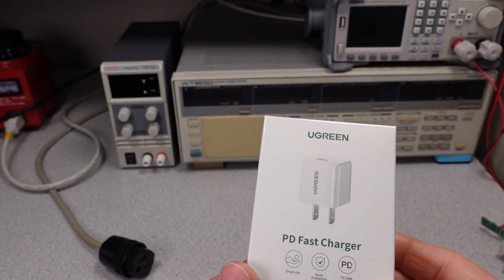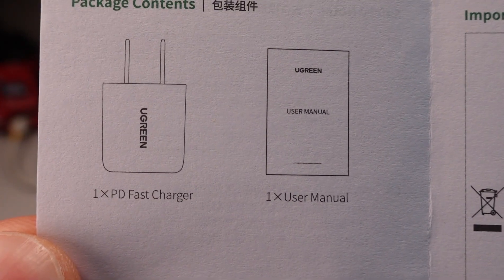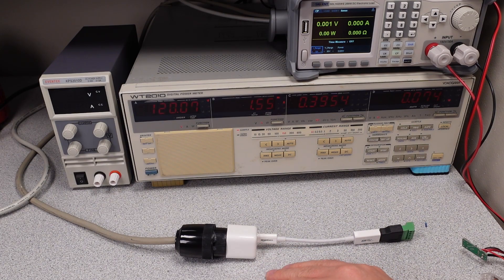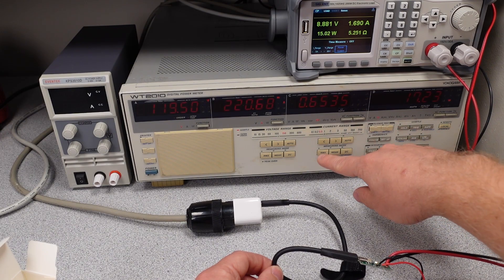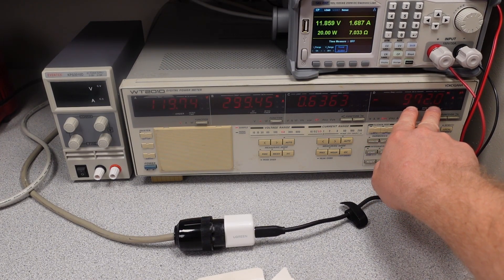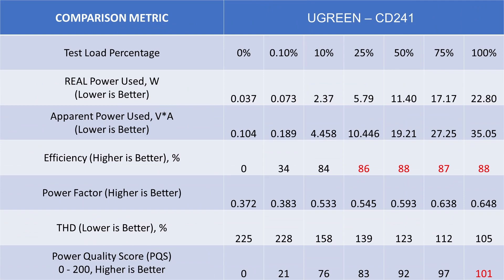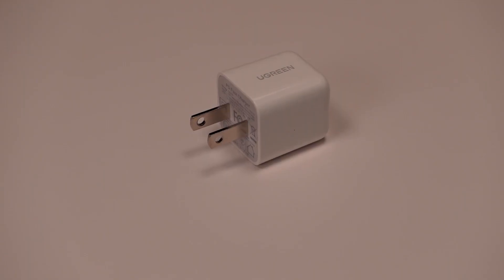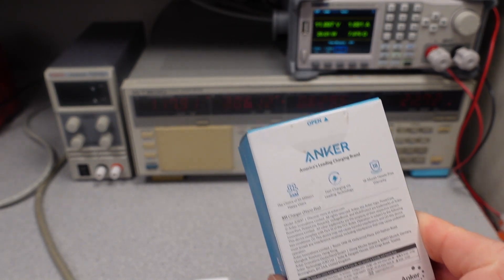UGREEN Mini 20W USB C Charger - PD Fast Charger Review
Model CD241

In this video I am looking at UGREEN power adapter.  Overall, this is a good inexpensive power adapter for charging your devices.  20W should do the job for nearly all phones and tablets.

Help the channel paid link
The power adapter

Timestamps:
00:00 Introduction
00:56 Weight
01:03 Idle Testing
01:31 The rest of the video 😊

Equipment:
Video Editing Software:  Davinci Resolve 17
Video Camera:  Sony ZV1
Still Camera:  Cannon PowerShot SX410 lS
Lights:  Three VILTROX VL-200T
Microphone:  Rode SmartLav+